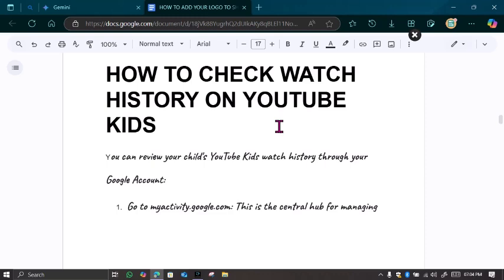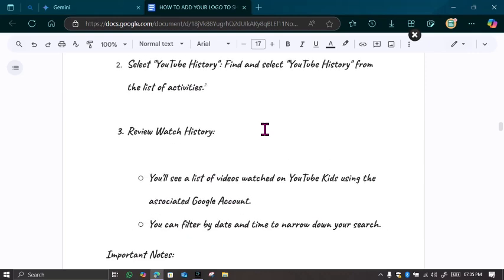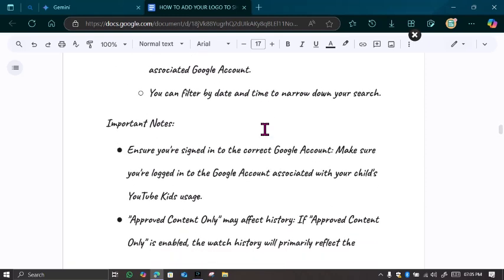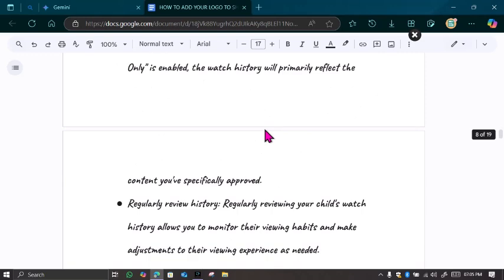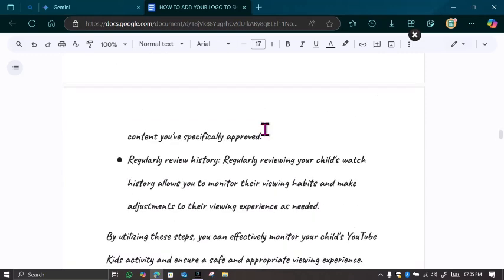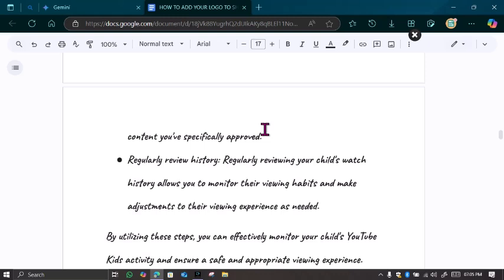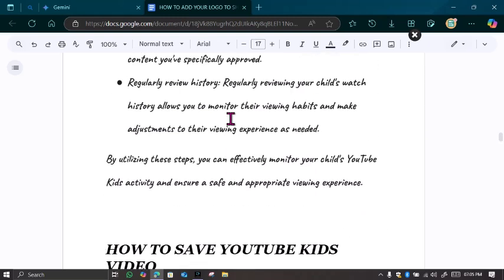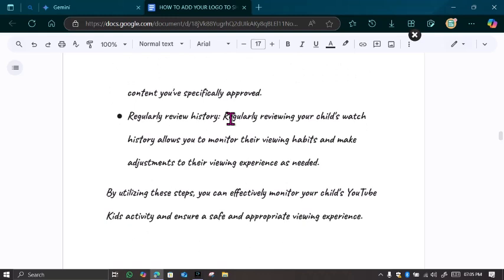HOW TO CHECK WATCH HISTORY ON YOUTUBE KIDS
In This Video, you will learn about HOW TO CHECK WATCH HISTORY ON YOUTUBE KIDS